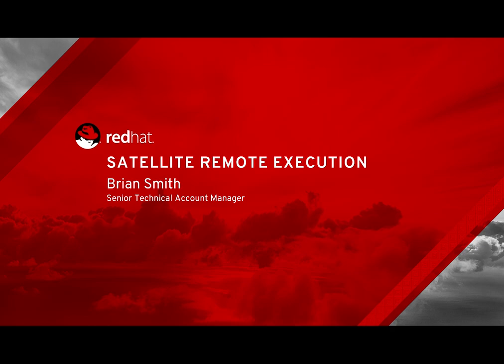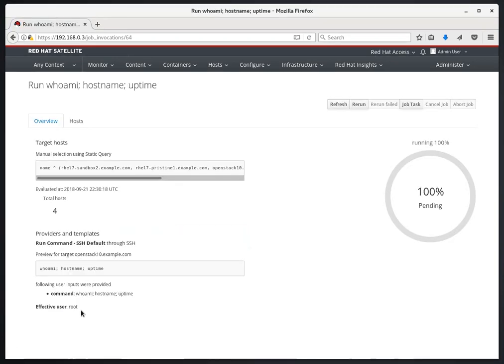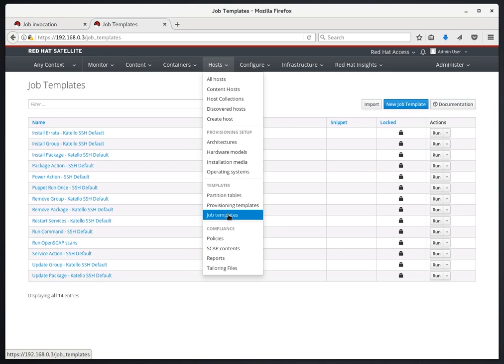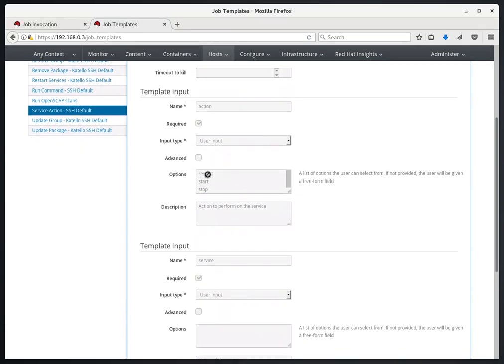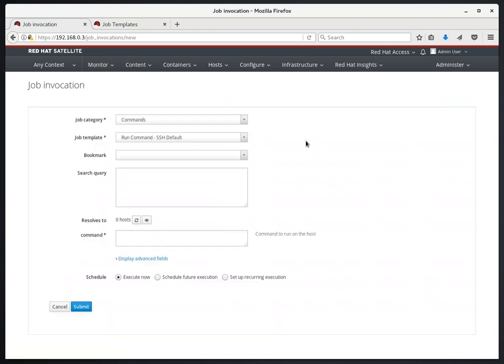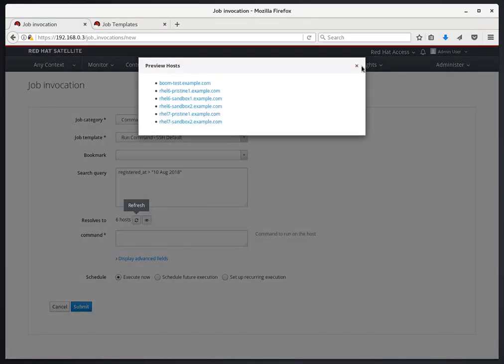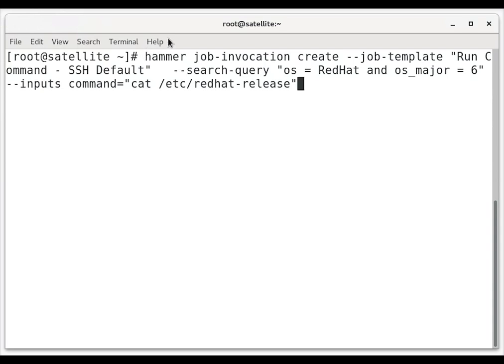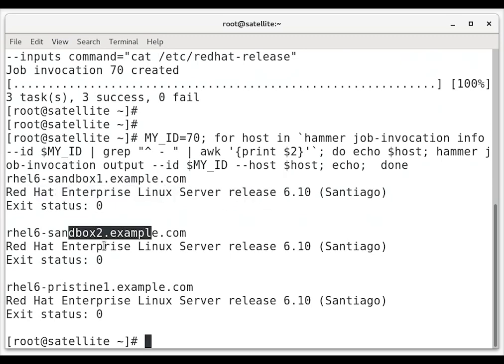Satellite Remote Execution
Satellite 6.2 introduced an exciting new feature called remote execution, which allows administrators to remotely run any arbitrary command on Satellite clients quickly and easily.

This video serves as a quick overview of the remote execution process.